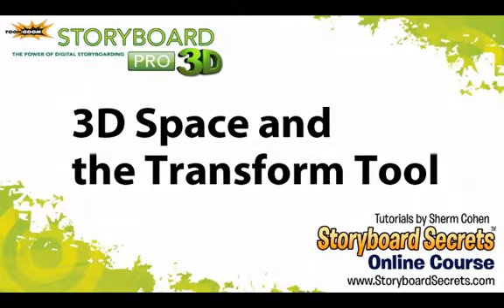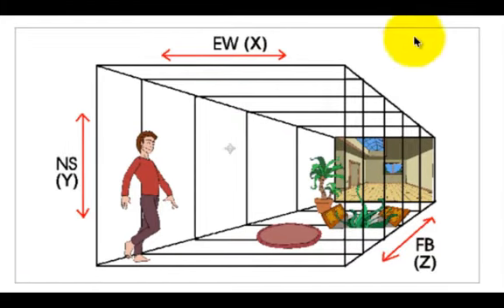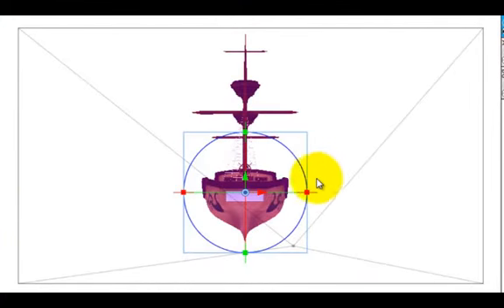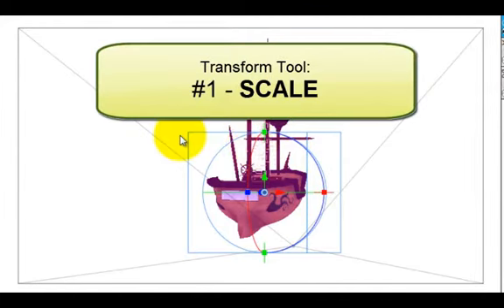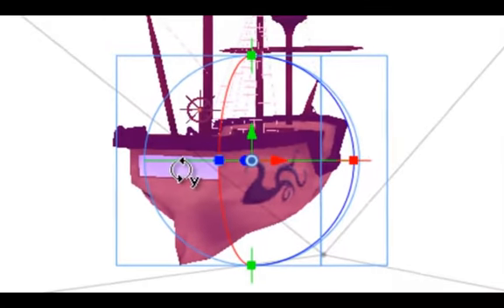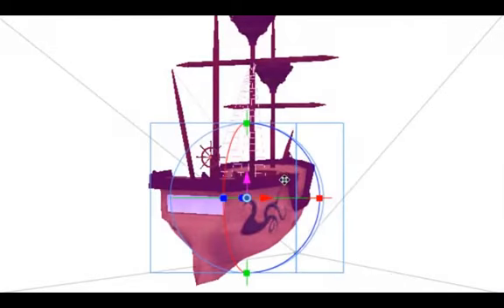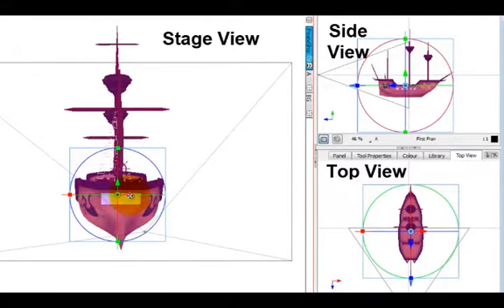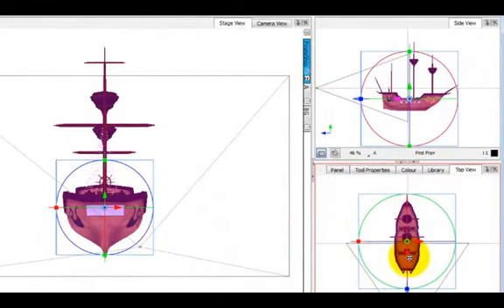3D Space and the Transform Tool in Storyboard Pro 3D